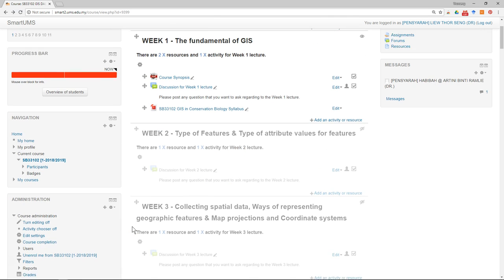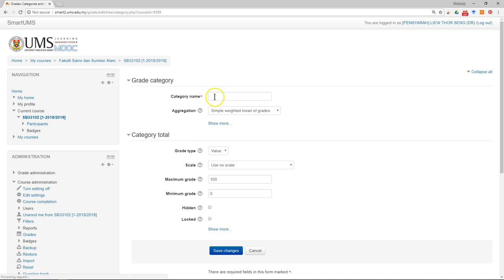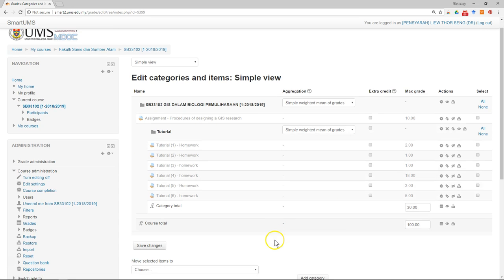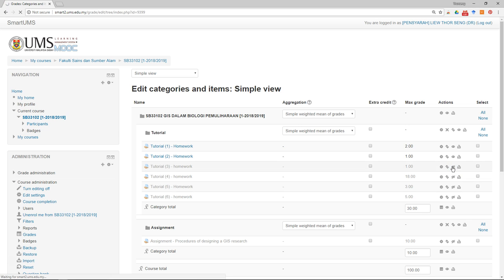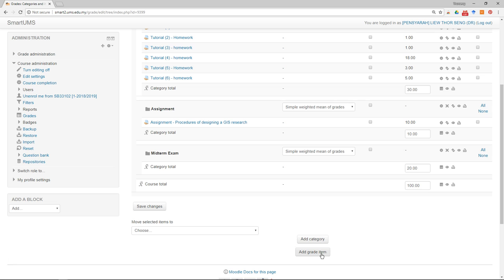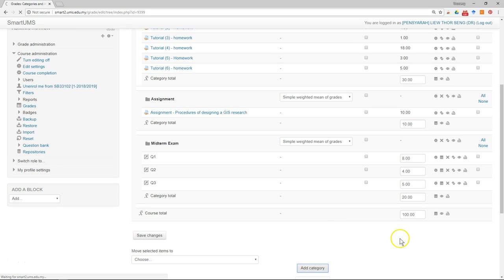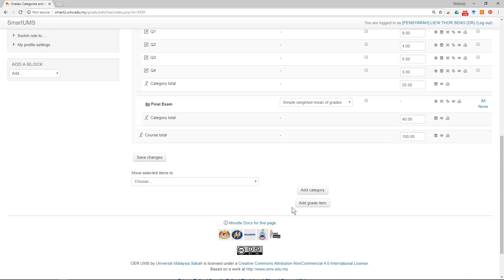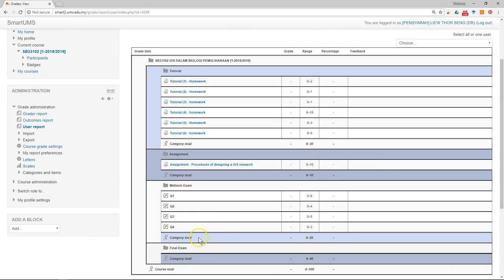Quick Start Guide Part 2 Step 4 - setting student's grade book